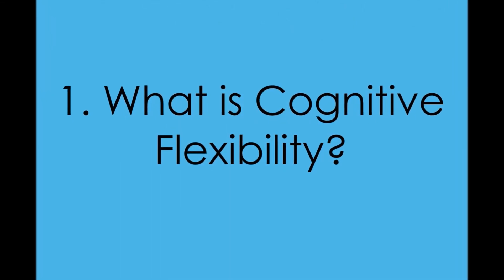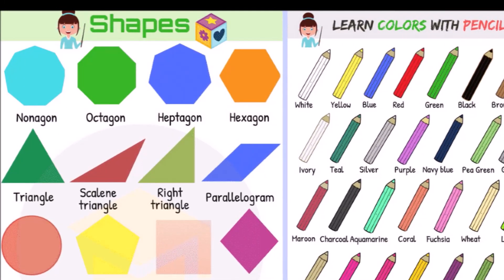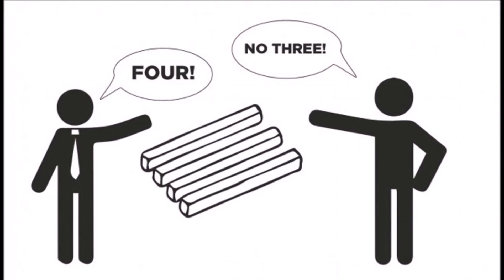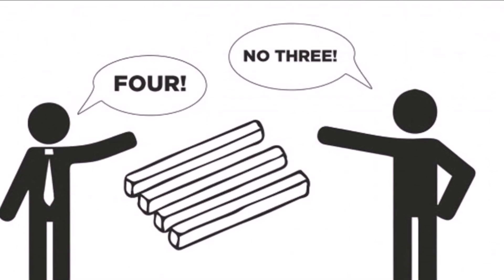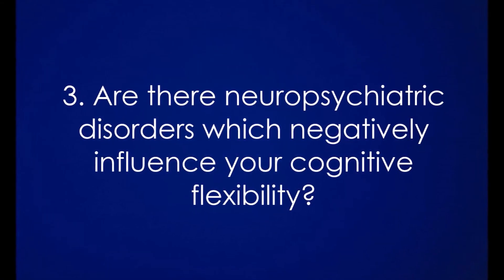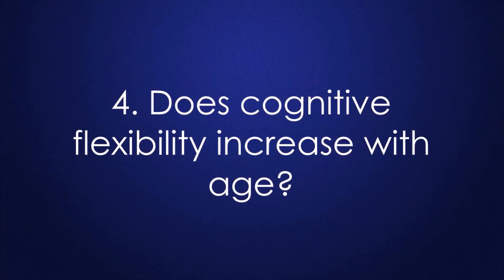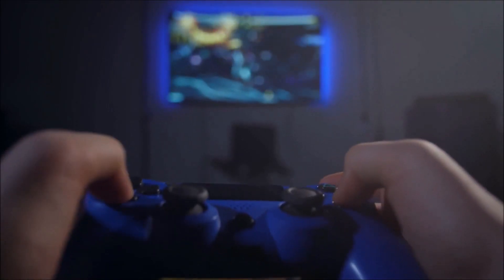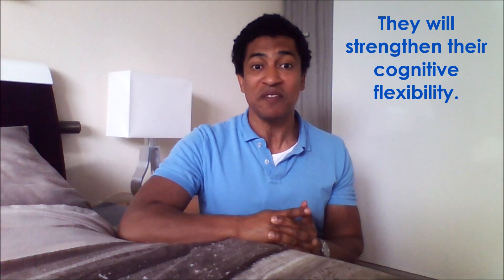Answering 5 Questions on Cognitive Flexibility - Cognitive Skills #11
What's cognitive flexibility? What’s a way of measuring it? Are there neuropsychiatric disorders which negatively influence it? Does it strengthen with age? And, what’s the link between video gaming and cognitive flexibility? Watch the video to get the answers.